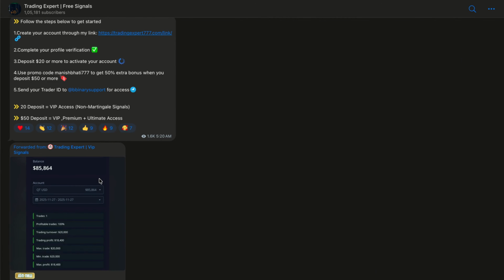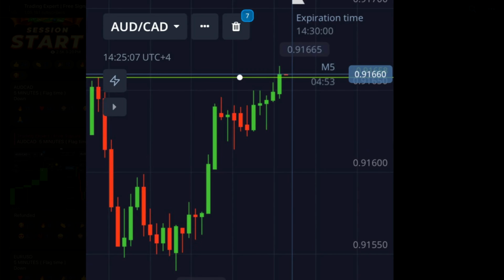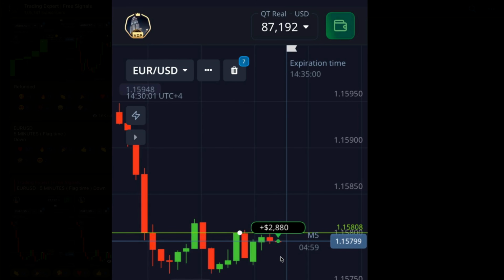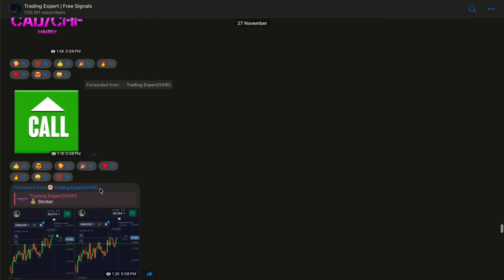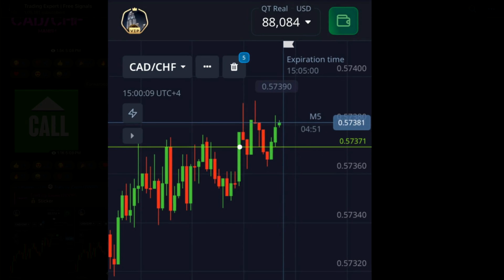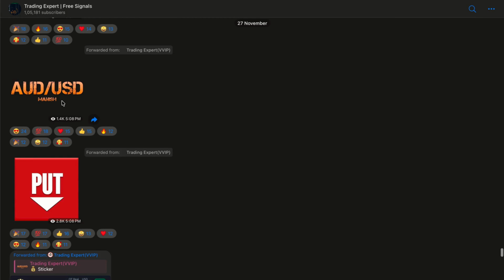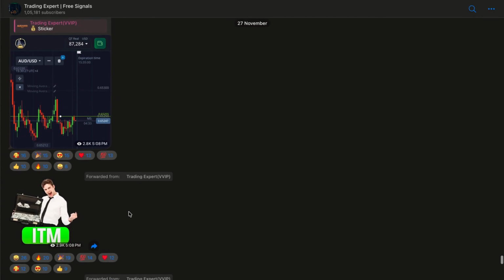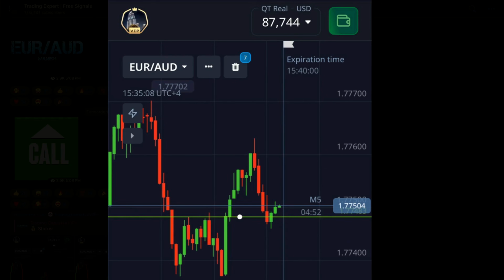Live Pocket Option Trading With Signals explanation (Full Breakdown) 2025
In this video, I take live trades on Pocket Option using the same signal method I share in my trading groups. You’ll see how the signals work in real time, how I take my entries to  follow and to stay consistent. This live session gives you a clear idea of how signals can guide your Pocket Option trading.

pocket option live trading, pocket option signals, pocket option strategy, pocket option entries, pocket option 2025, pocket option tutorial, live trading session, pocket option guide.